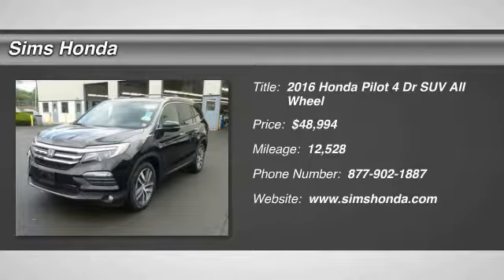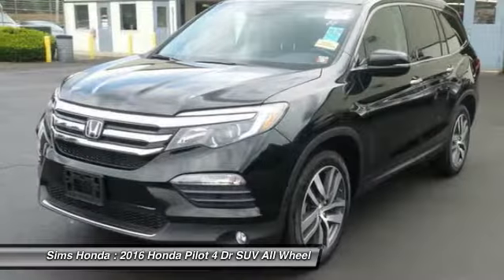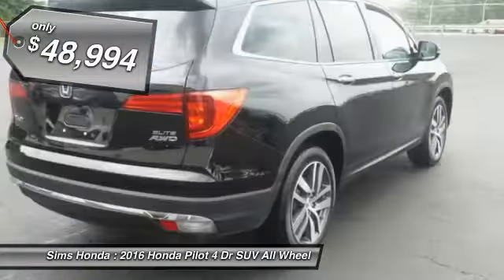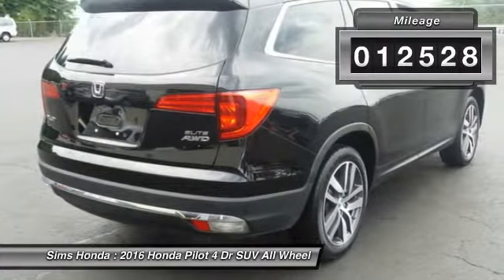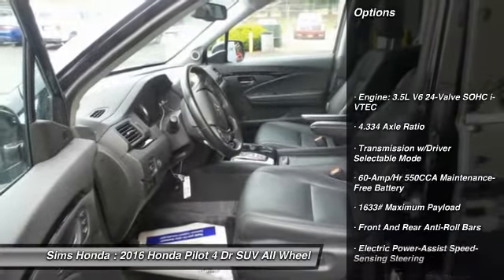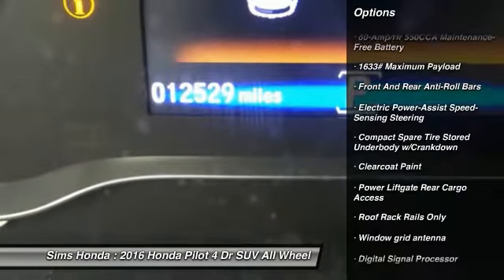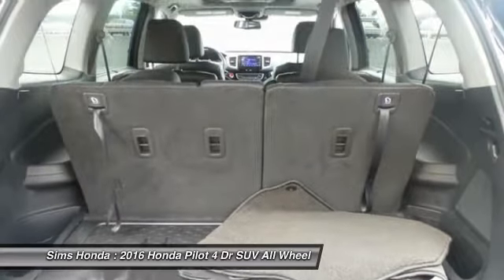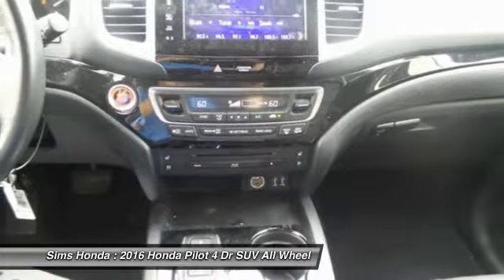2016 Honda Pilot Burlington WA B8682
2016 Honda Pilot Elite w/RES & Navi AWD

Sims Honda
1615 S. Goldenrod Road